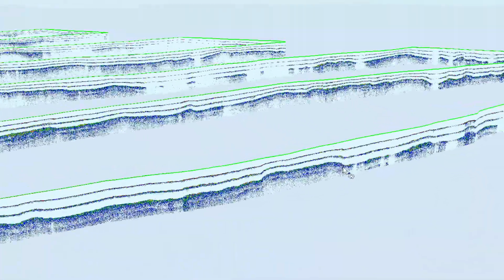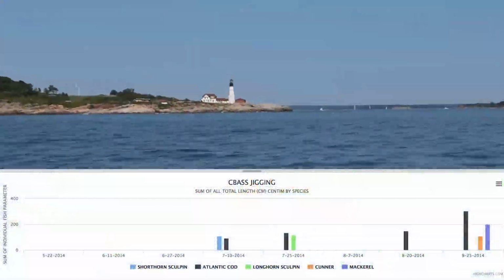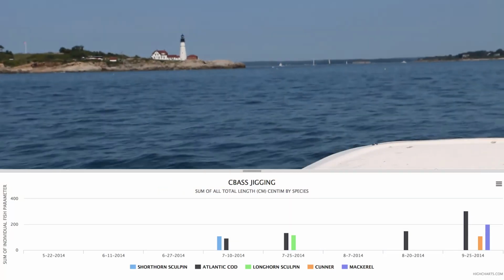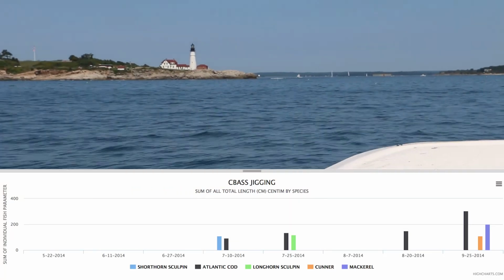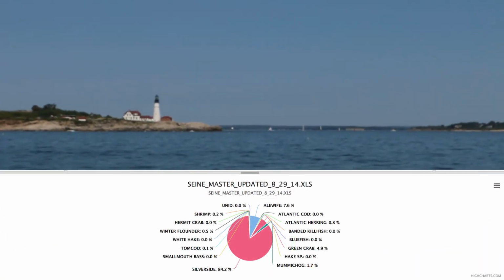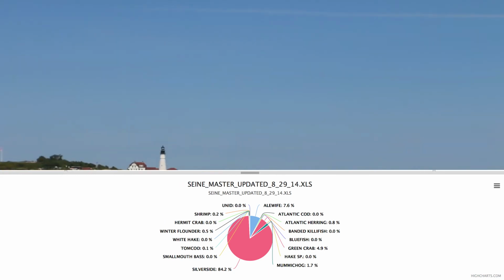CBASS: Updates from the Field and the Lab